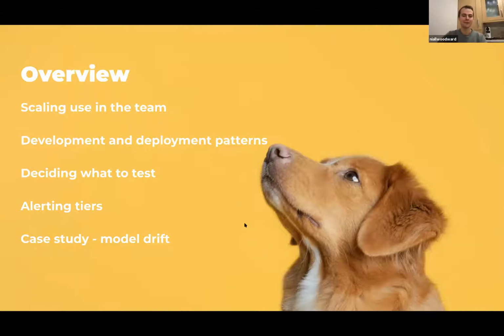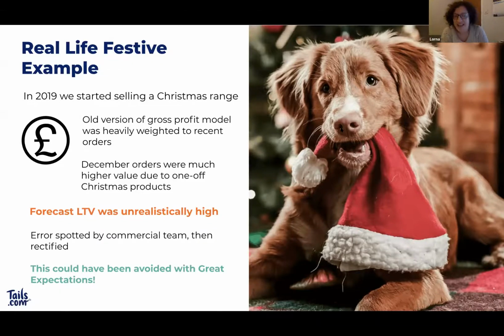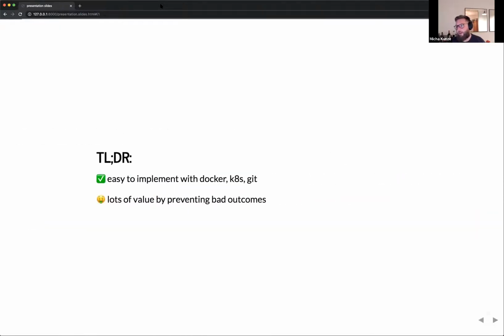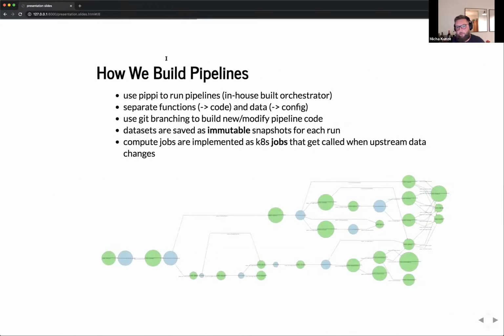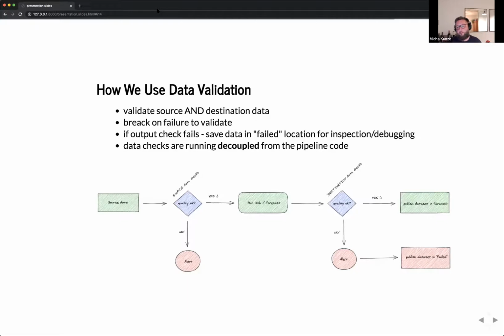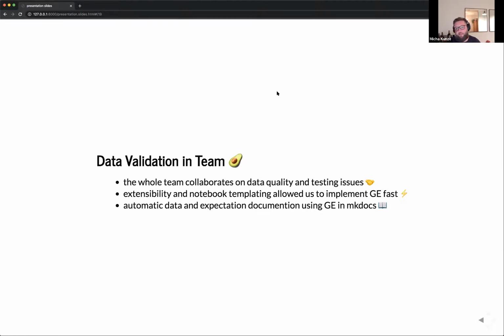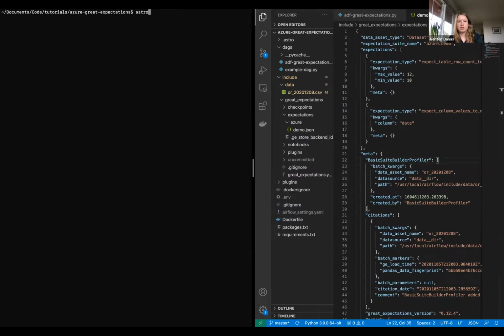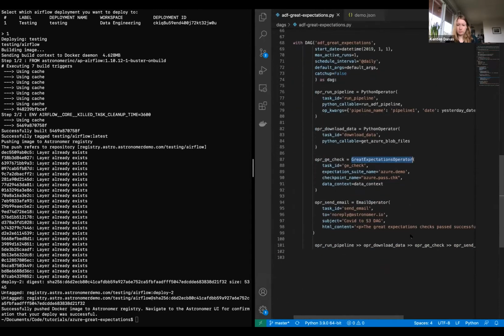Great Expectations Community Show and Tell #2 - Dec 15, 2020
It’s time for our 2nd Great Expectations Community Show and Tell and we found another set of amazing presenters!

Here is the lineup for this event:
Niall Woodward and Lorna Brightmore from Tails.com will be sharing local development and deployment patterns, their use of alerting tiers and how Great Expectations helps ensure their data science models stay on track.

Micha Kunze from the forecasting team of Maersk will show how he and the team have implemented great-expectations in their day-to-day work and how it generates value for the company. The team uses great-expectations to ensure data quality in their data pipelines and forecasting output. As part of their Kubernetes based setup the implementation allows them to break data pipelines or prevent publishing bad forecasts - all while delivering observability to debug input or output data problems.

Pete DeJoy and Kenten Danas from Astronomer Will walk through deploying the Great Expectations operator in an Airflow environment running on Astronomer.

To receive updates on the Great Expectations project sign up for the newsletter